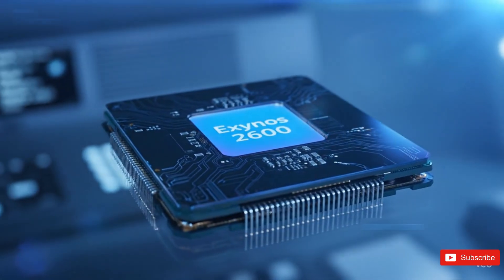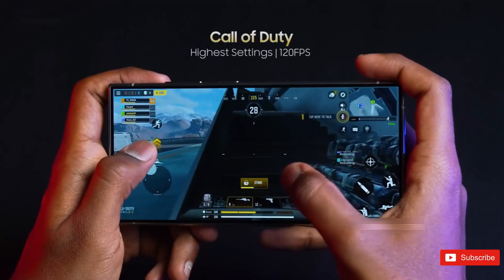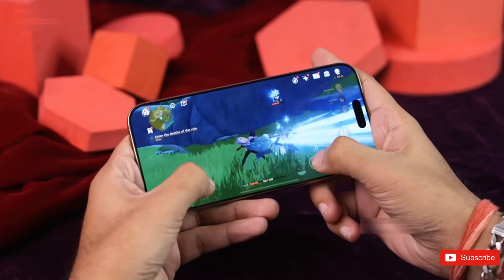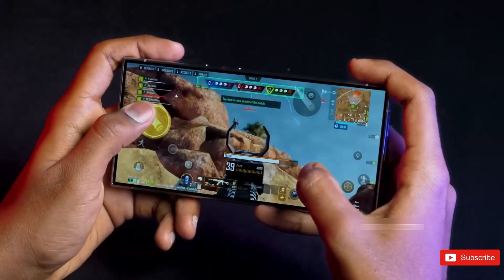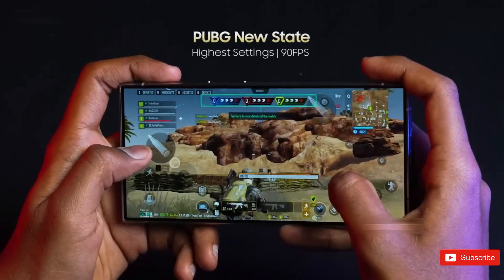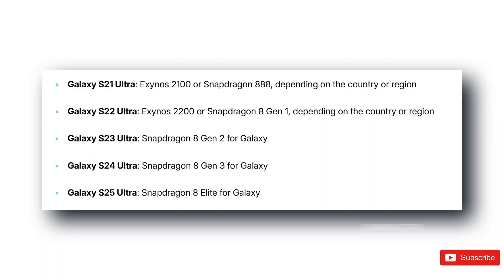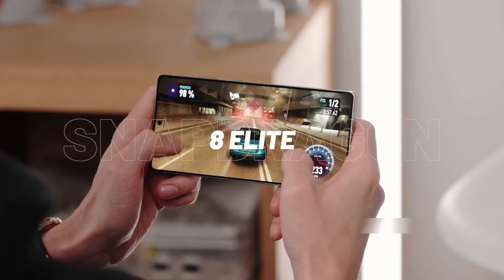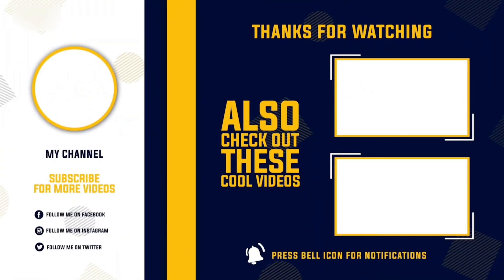Samsung Galaxy S26 Ultra – Shocking Chipset Leak Explained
Will Exynos make a shocking return with the Galaxy S26 Ultra?
The Exynos 2600 will likely be the world's first 2nm smartphone chip.